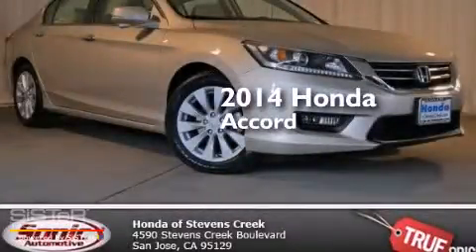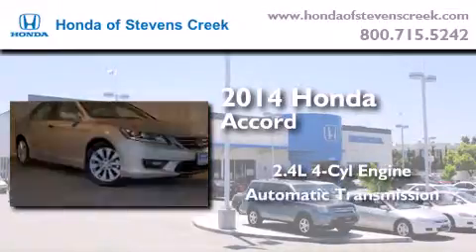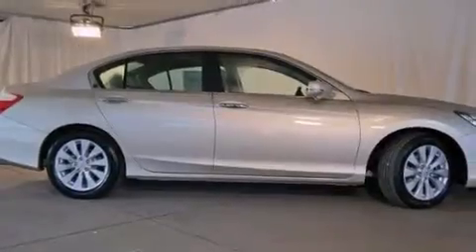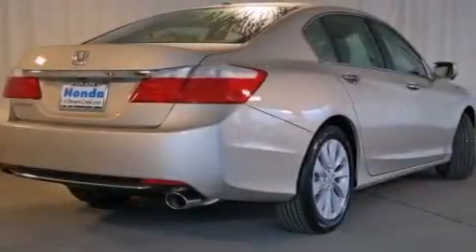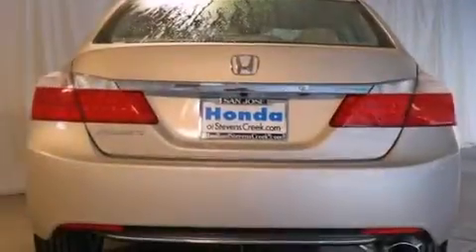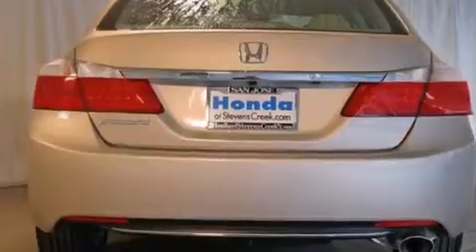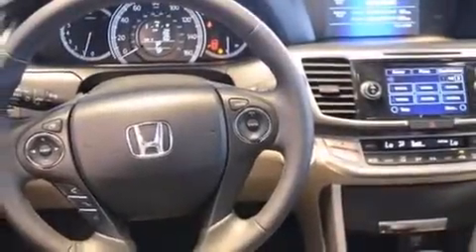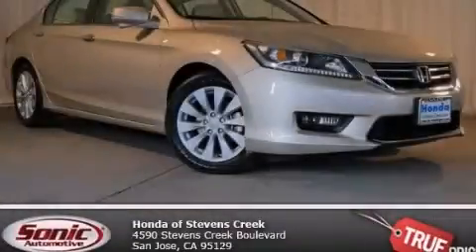2014 Honda Accord San Jose CA 95129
We've been honored to serve the San Jose CA area , we promise that your experience at our dealership will exceed your expectations ! Year : 2014 Make : Honda Model : Accord Engine : 2.4L I-4 cyl Trans . : continuously variable automatic Exterior : Champagne Frost Pearl Miles : 2 Interior : Ivory Honda of Stevens Creek 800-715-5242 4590 Stevens Creek Boulevard San Jose , CA 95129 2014 Honda Accord San Jose CA